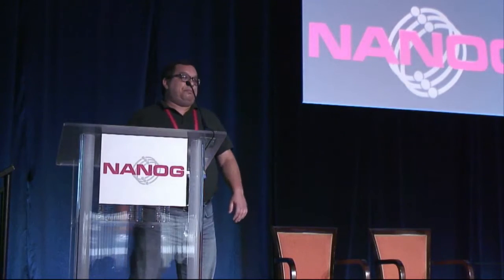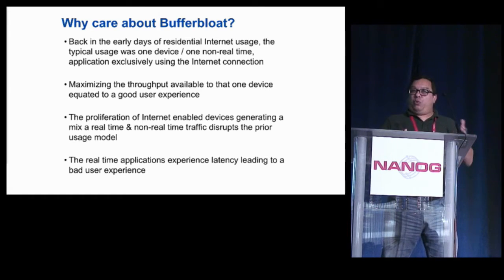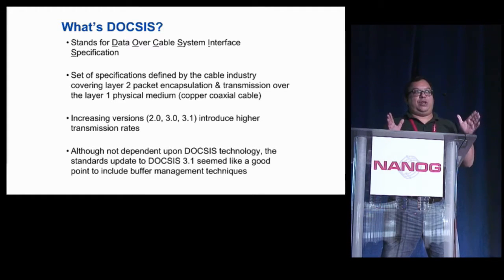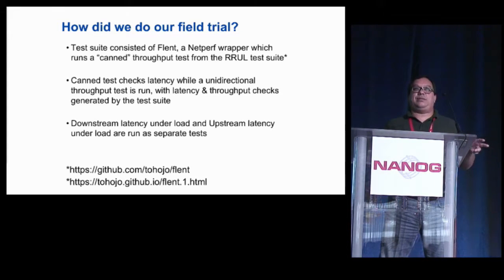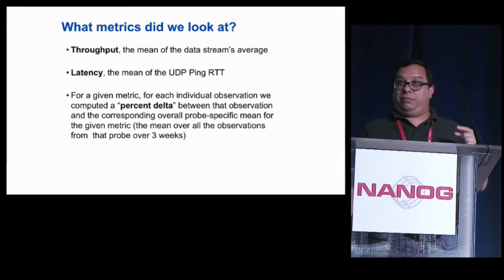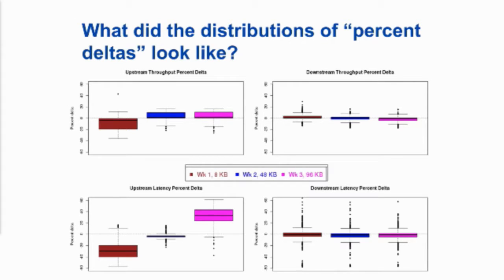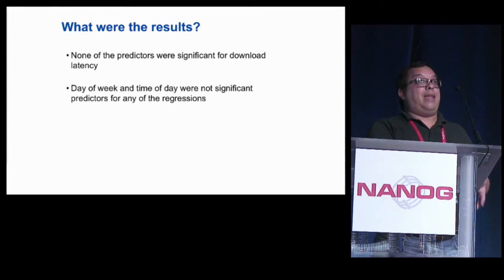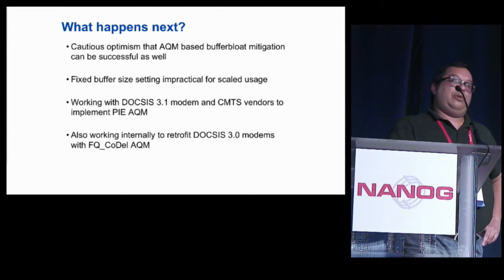NANOG 68 First Steps in Bufferbloat Mitigation